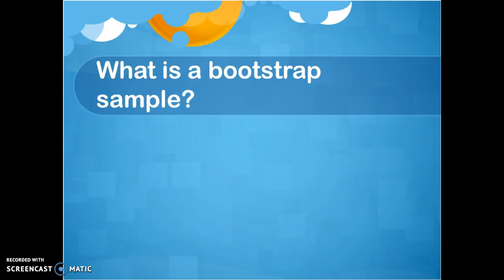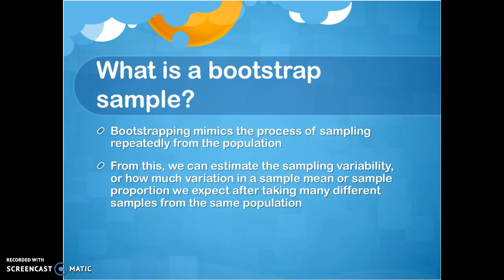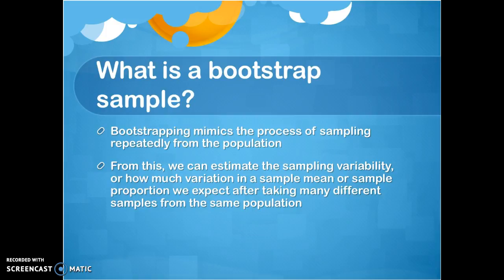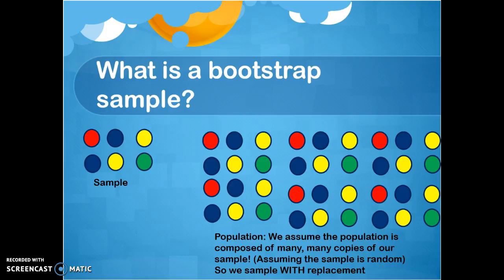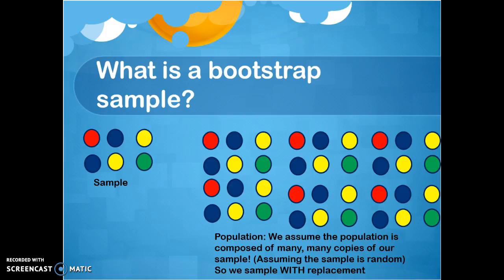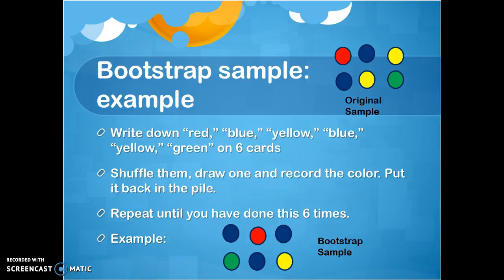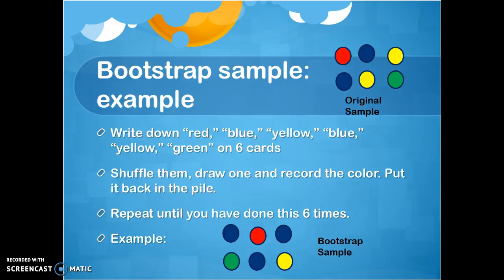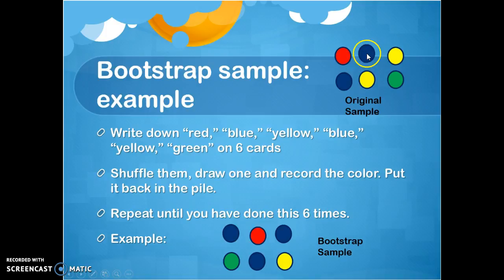Supplement: Bootstrapping Part 1 (EPSY 5261)